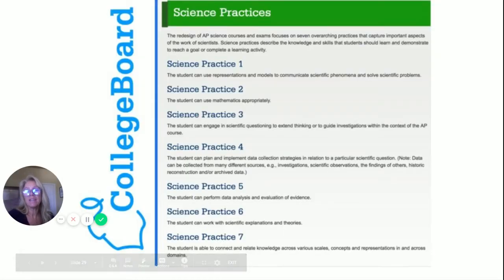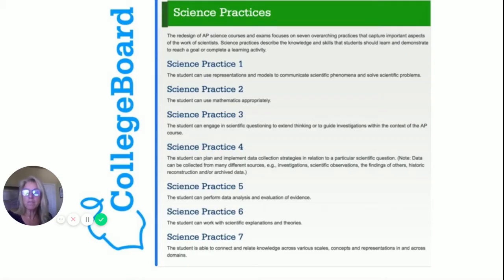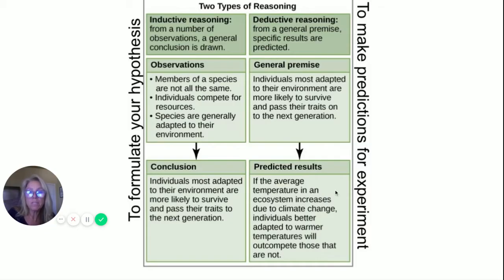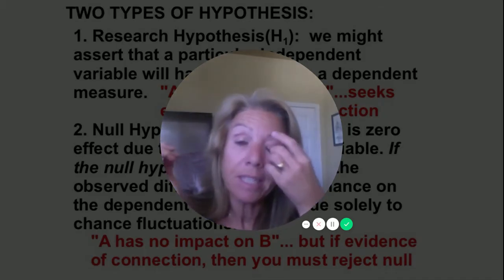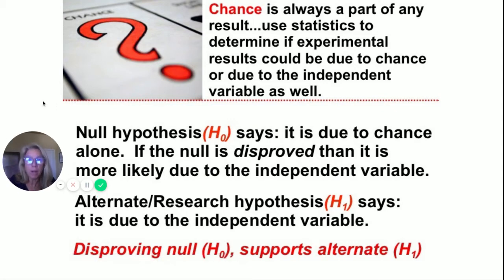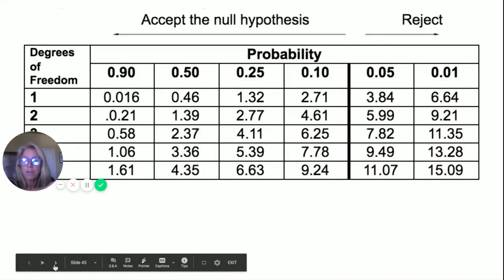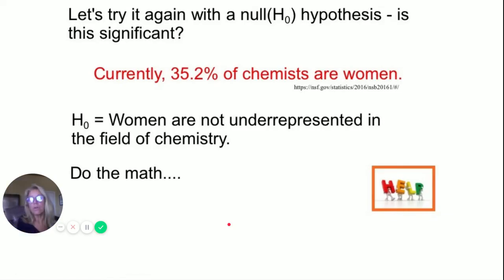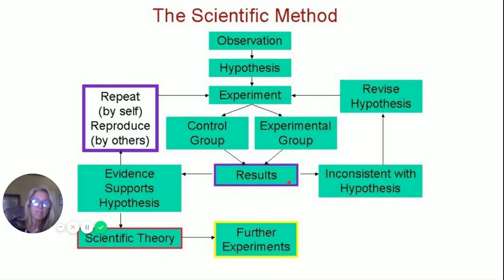APBio Chapter 01, part 2 Science Practices and Chi Square Test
This is a condenses Science Practices and an Introduction to the Chi-Square Test (Mader, Ch. 1, Part 2)